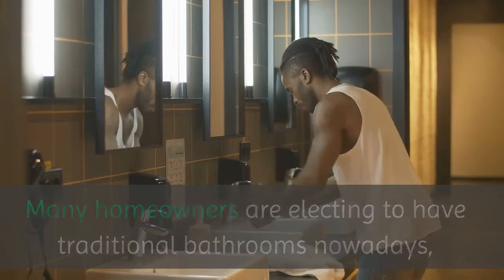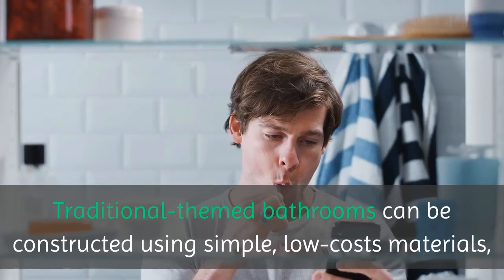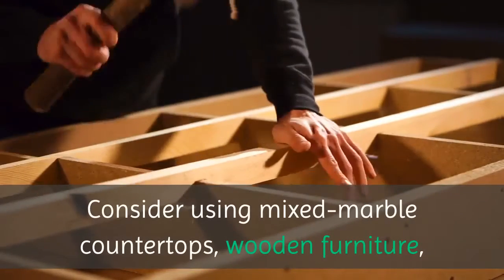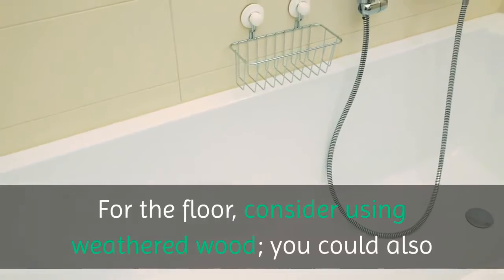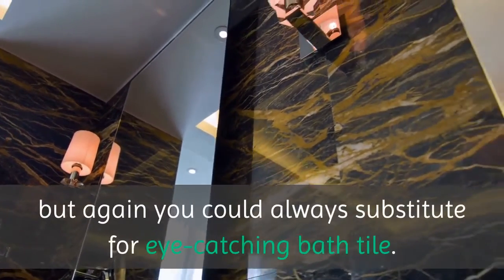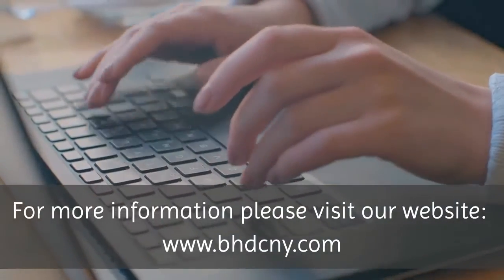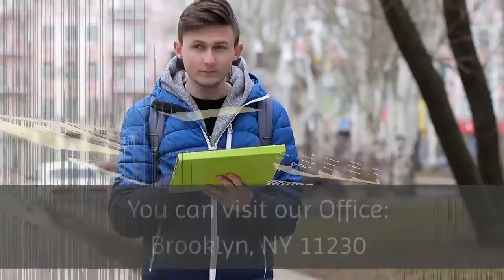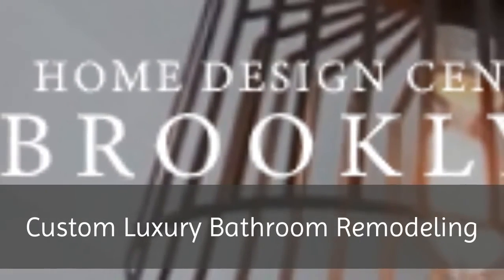Custom luxury bathroom remodeling Brooklyn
Custom Luxury Bathroom Remodeling

Most home- and business-owners have long thought that kitchen cabinets are the best application for cabinetry, but bathroom cabinets have proven to be quite useful as well. The idea that one could limit cabinetry use to specific rooms in a home is quite preposterous to begin with. Cabinets are only getting better as time goes on, so it makes sense for one to use these whenever possible.

Many homeowners are electing to have traditional bathrooms nowadays, but what does that mean and what do these bathrooms look like? Traditional-themed bathrooms can be constructed using simple, low-costs materials, but the best part is that their eye-catching qualities are never compromised.

Consider using mixed-marble countertops, wooden furniture, and wainscoting that has mirrored frames. For the floor, consider using weathered wood; you could also substitute the wood for luxurious bath tiles. Hardwood floors that gleam are popular in such bathrooms, but again you could always substitute for eye-catching bath tile.